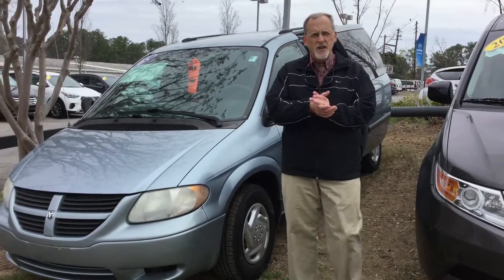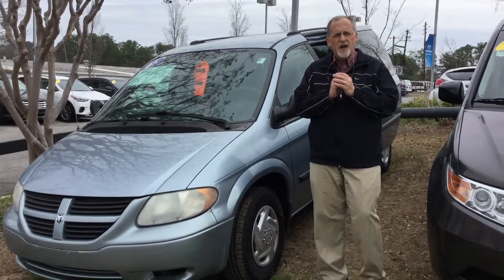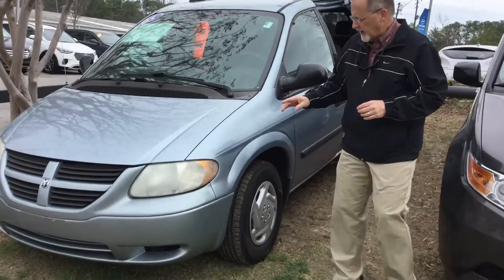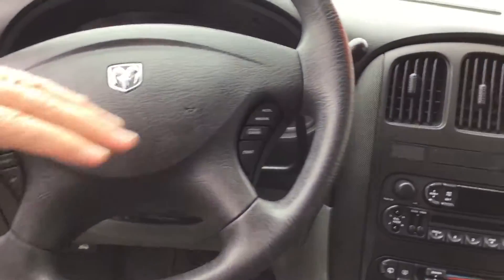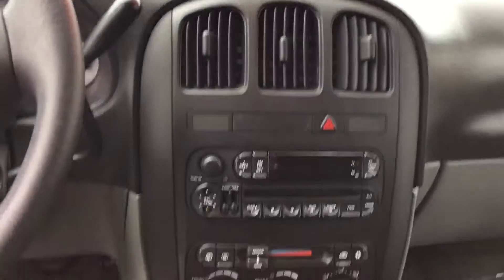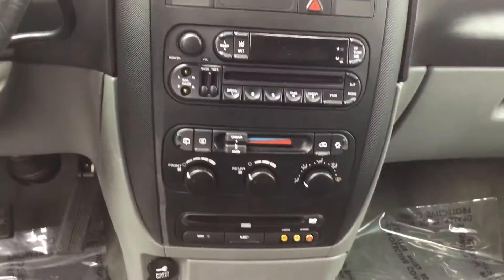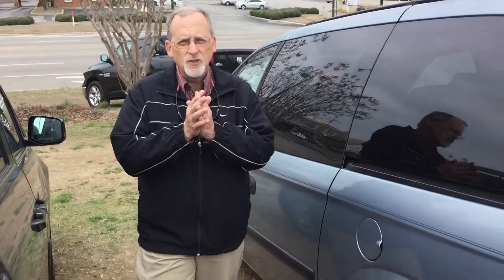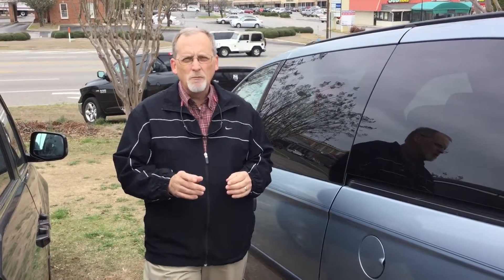Priscilla's 2005 Dodge Caravan @ Tameron Hyundai in Hoover, Al.